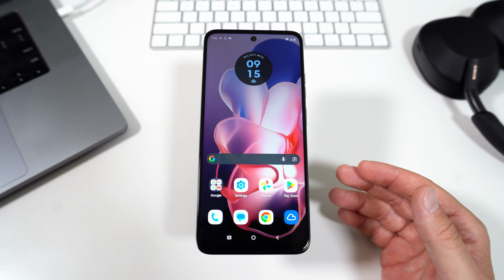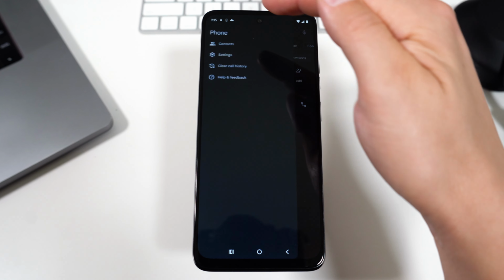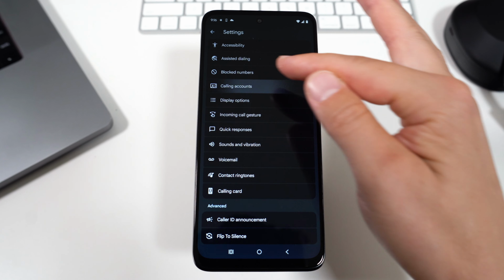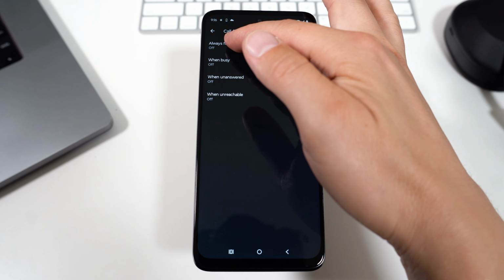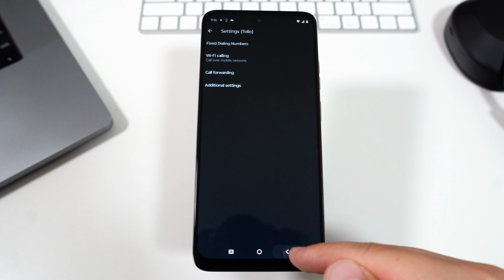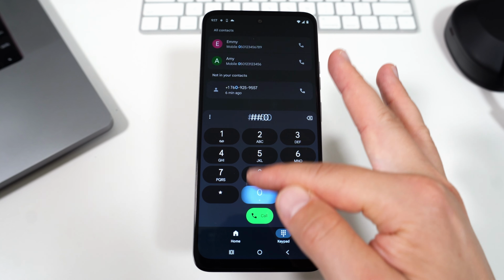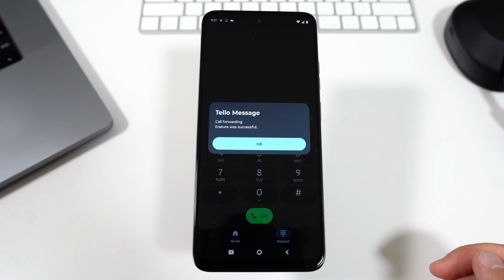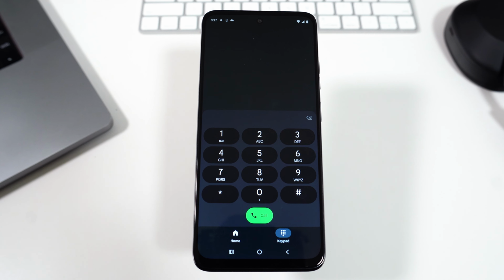Android: How to Turn Off Call Forwarding on Google Pixel & Motorola Phones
Are your incoming calls secretly being forwarded to another number or routing straight to voicemail without ringing your phone? Having Call Forwarding turned on by accident is an incredibly common reason for missed calls on Android.

Here are the two fastest ways to turn off Call Forwarding on your Google Pixel or Motorola phone—either using the built-in Android system settings or by typing a quick, universal carrier bypass code directly into your dialer.

What's covered:

• Step-by-step: Navigating the "Calling Accounts" menu inside the Google Phone app
• How to check and disable individual rules (Always Forward, Busy, Unanswered, Unreachable)
• The Keypad Shortcut: Using GSM master codes to instantly wipe all forwarding rules
• Quick-reference disable codes for major networks:
  - T-Mobile / Metro / Mint: ##002# (Wipes all) or ##21#
  - AT&T / Cricket: ##002# or ##21#
  - Verizon: *73